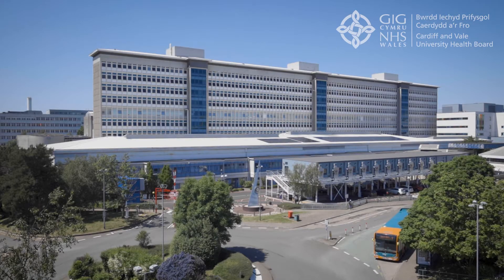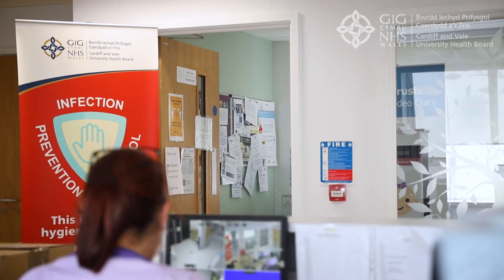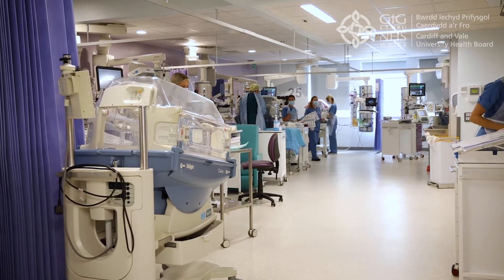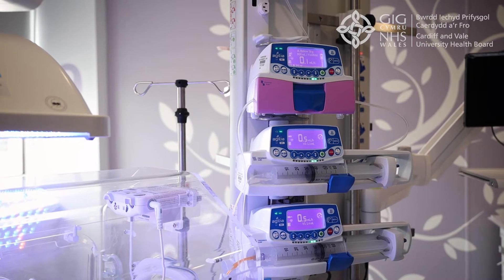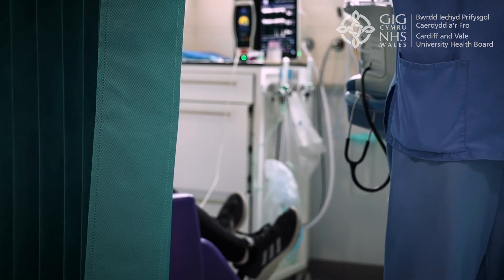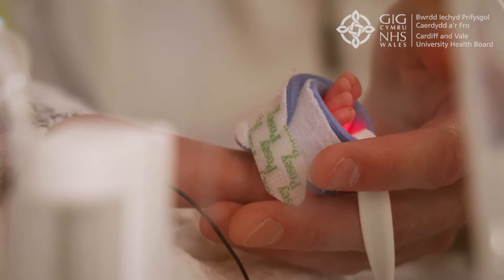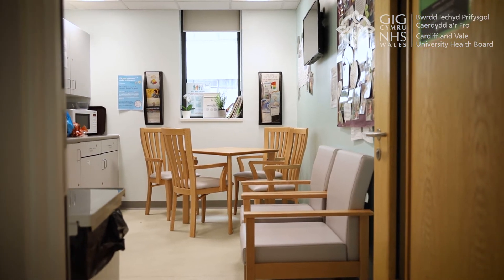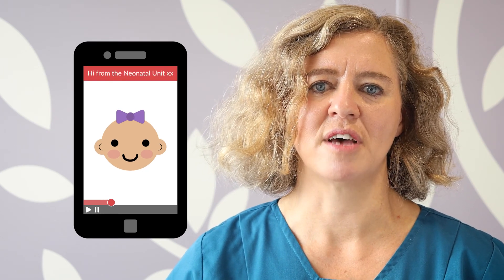Neonatal Intensive Care Unit (NICU)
Familiarise yourself with our Neonatal Intensive Care Unit (NICU) at the University Hospital of Wales.